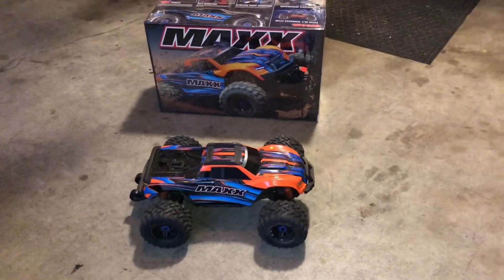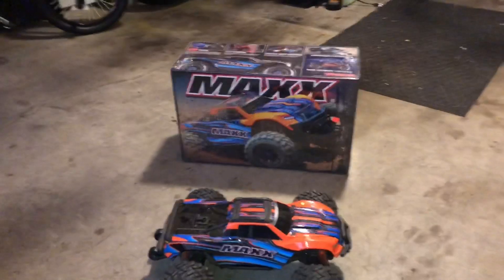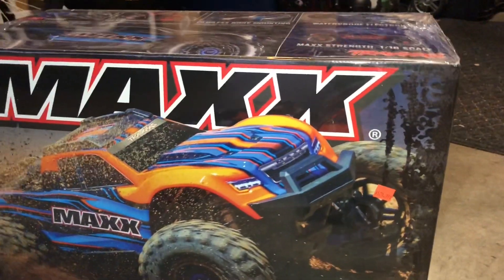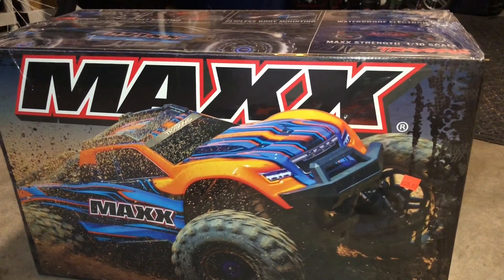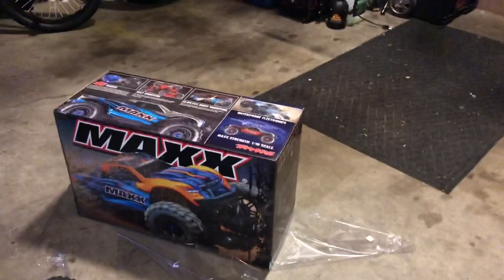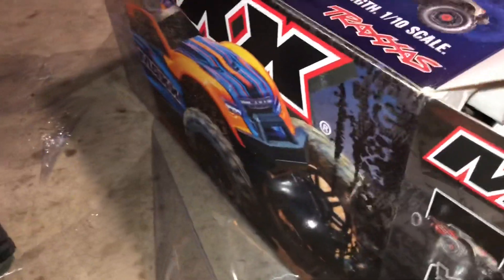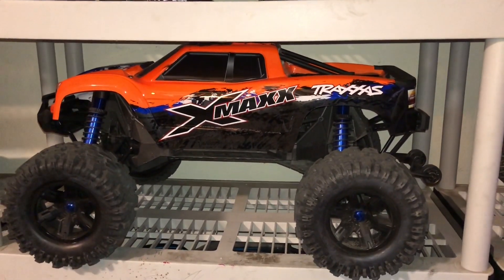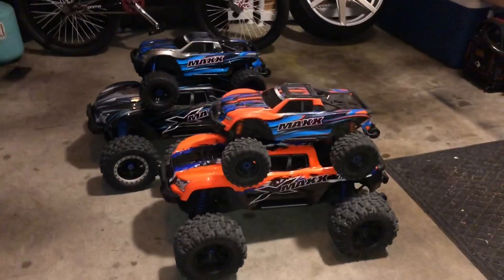Traxxas Maxx vs traxxas Maxx